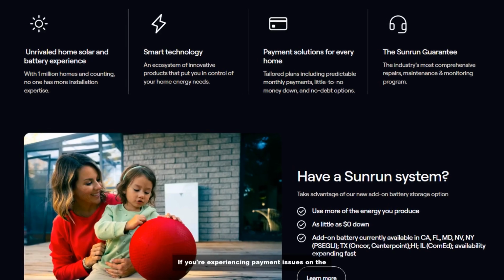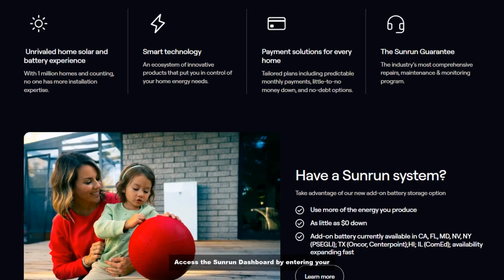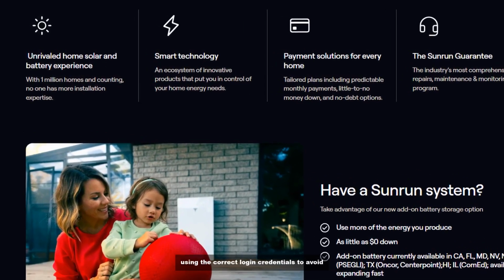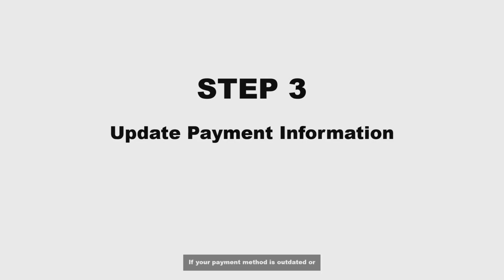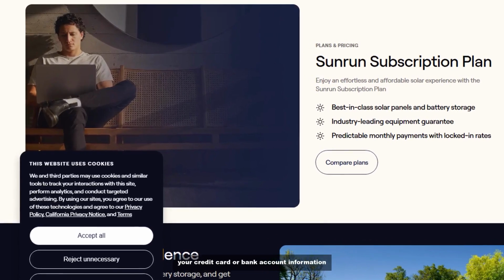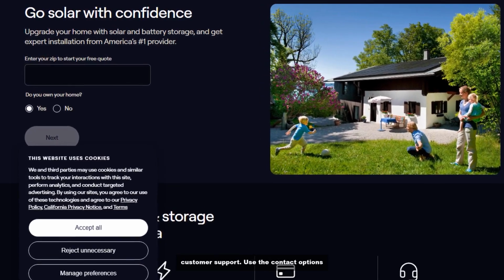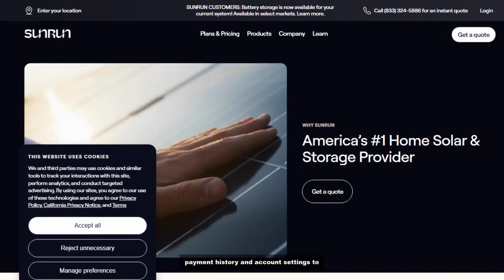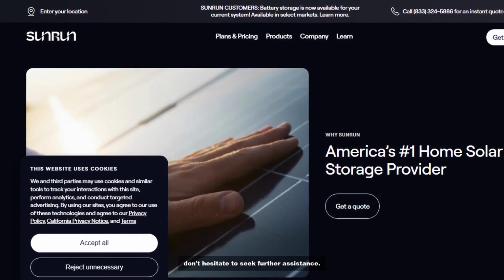How To Resolve Payment Issues On Sunrun Dashboard 2026 (FAST METHOD)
In this video, we will show you how to resolve payment issues on the Sunrun Dashboard 2026 using a fast method. If you're facing problems with your Sunrun payments, this guide will help you troubleshoot and fix them quickly.